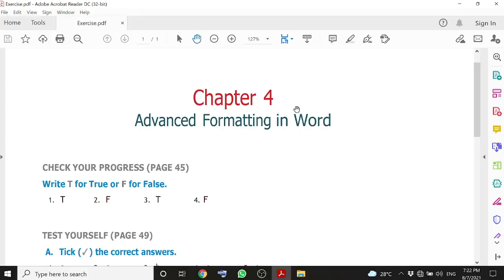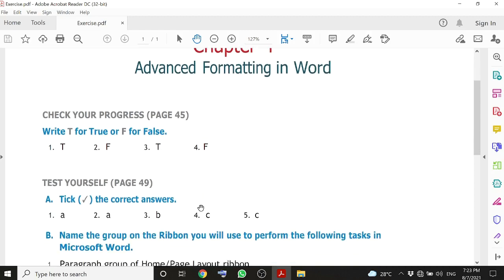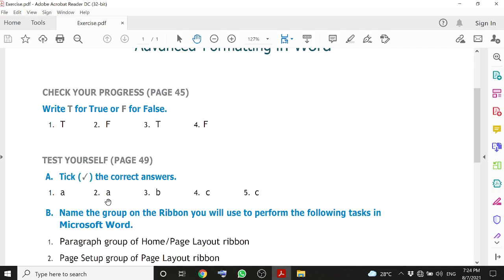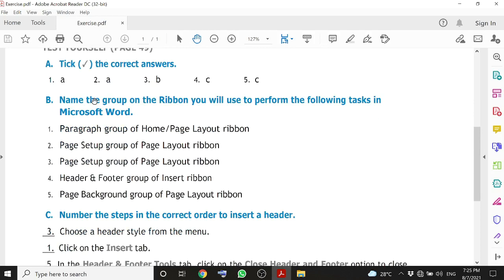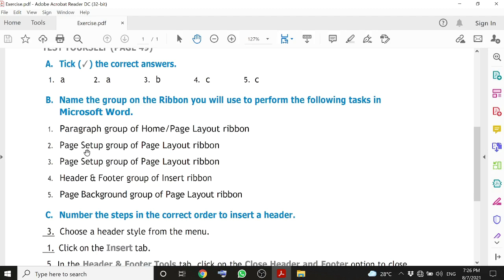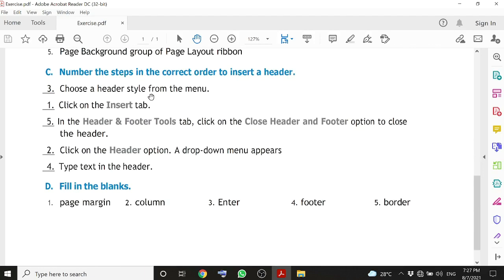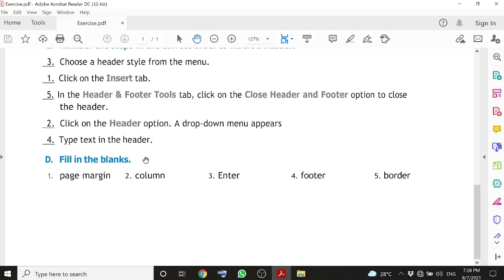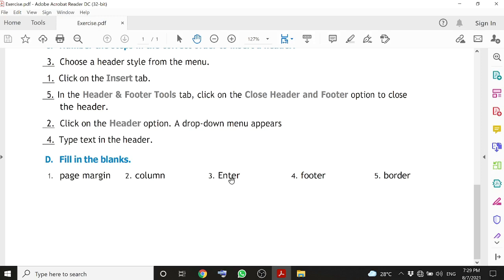Advanced Formatting in Word || Class-5 || Rupesh Dey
In this video we will solve the exercise of Chap-4